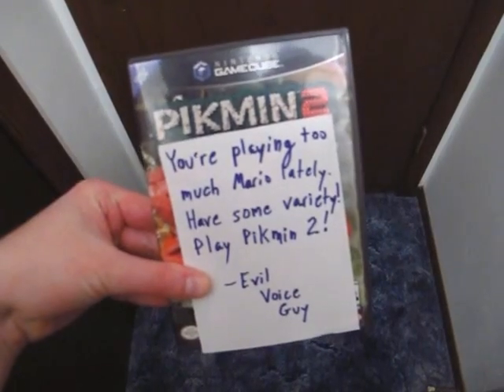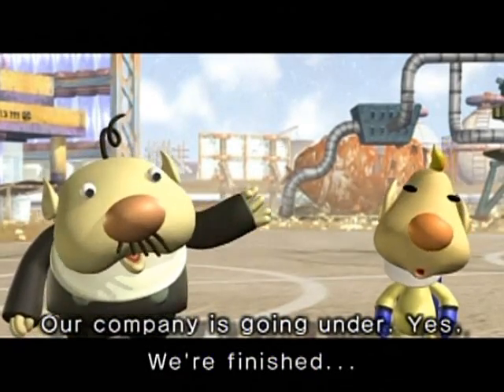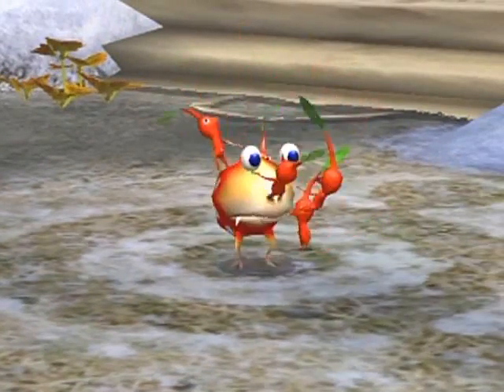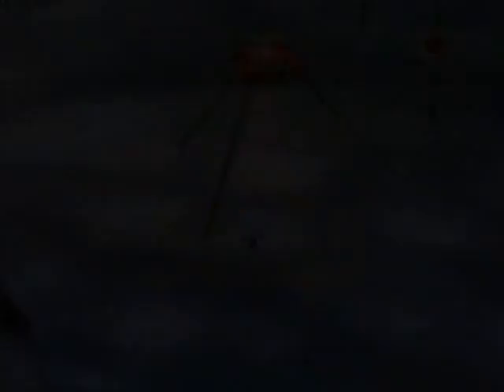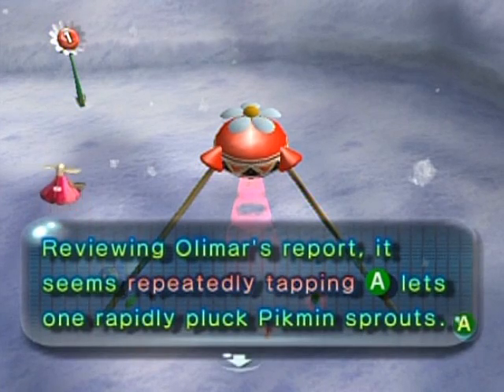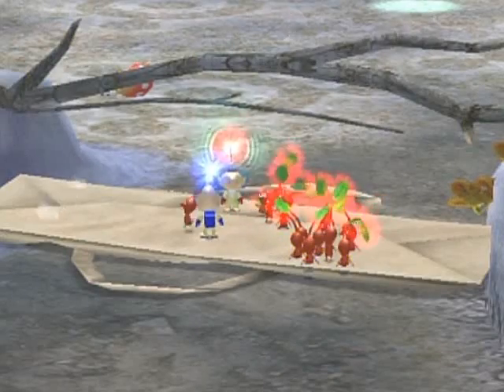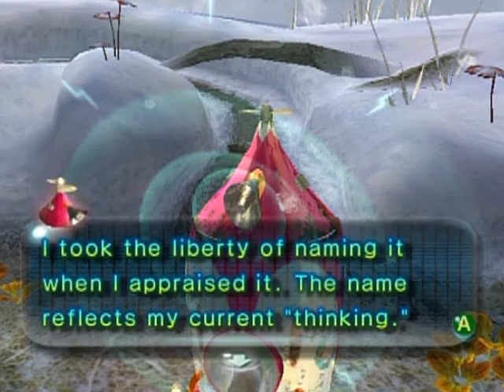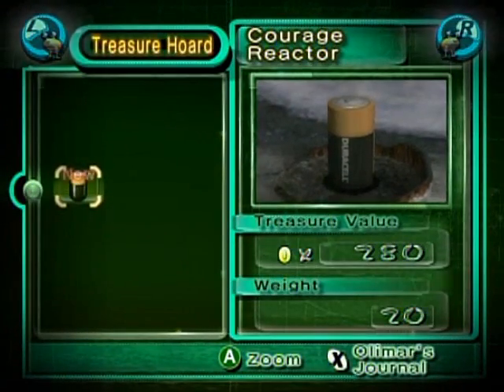Pikmin 2 Walkthrough Part 1: How's My Piloting? (With Commentary)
Be sure to read the video descriptions for additional info on videos as you go! Also, turn on the video annotations (if you can) to enable the navigation buttons in the video!

Walkthrough and game info:
Platform: Nintendo Gamecube (This will work for the Wii version too)
Gameplay footage recorded with: Aiptek A-HD+ Camcorder
Voice recorded with: Canon Powershot G12 Camera
Video Editing Program: Cyberlink Powerdirector 8
Audio Editing Program: Audacity
Image Editing Program: GIMP 2.8

Get it? Pilot? First episode? Spaceship? Har har har!

Looks' like Evil Voice Guy roped me into another walkthrough! Let's hope it'll go smoothly. I mean Pikmin 2 is a brutal game sometimes thanks to it's randomly-generated underground areas that aren't exactly fair at times. But doable! We won't have to worry about that for a little while though, so let's focus on what's now!